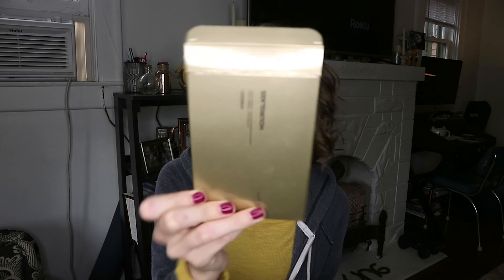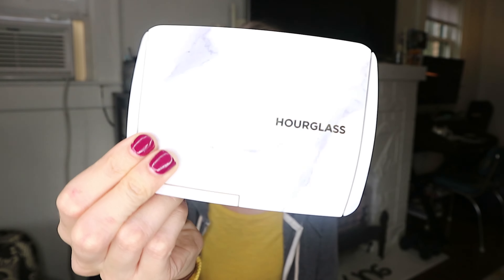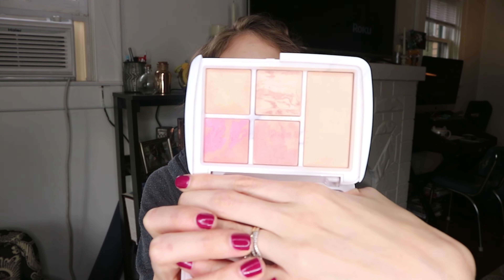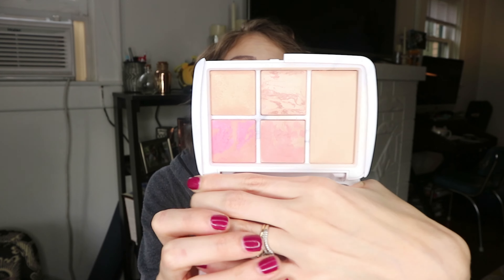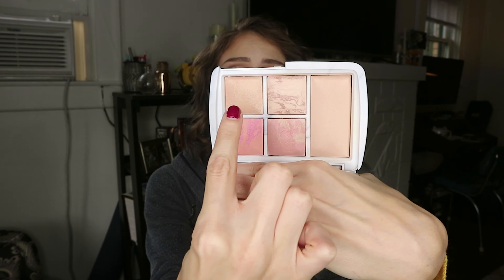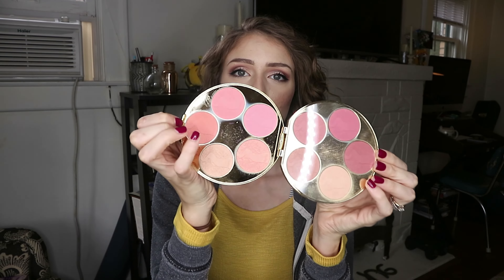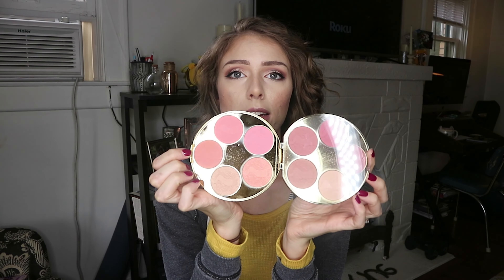A REVIEW | Tarte Color Wheel & Hourglass Ambient Lighting Edit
Both of these items were purchased at Sephora and both are limited edition. XO